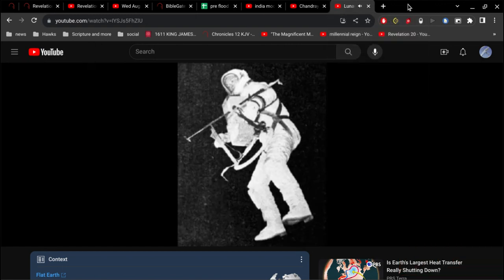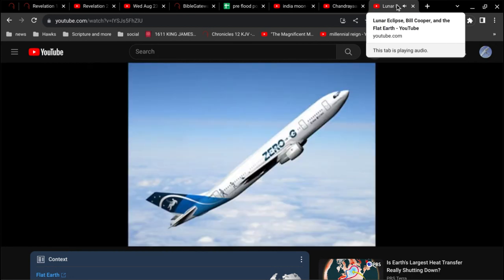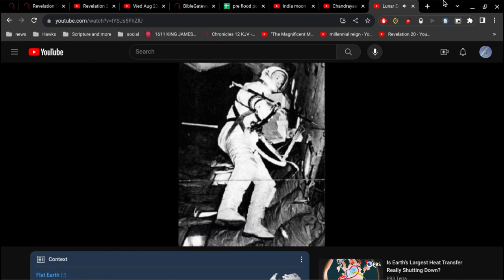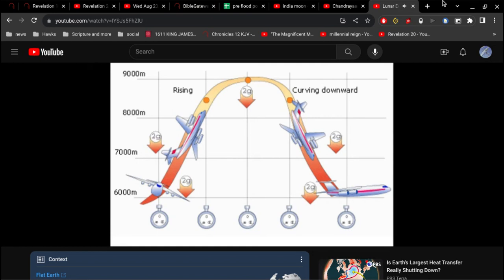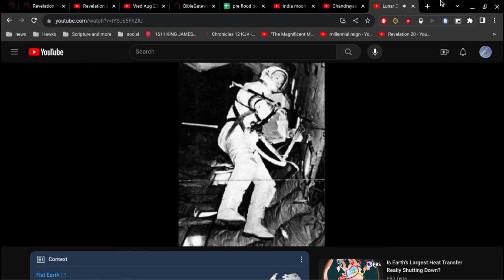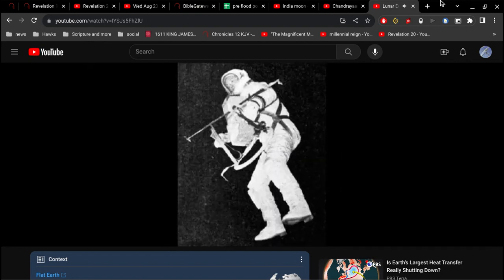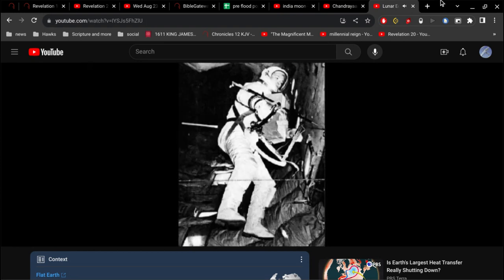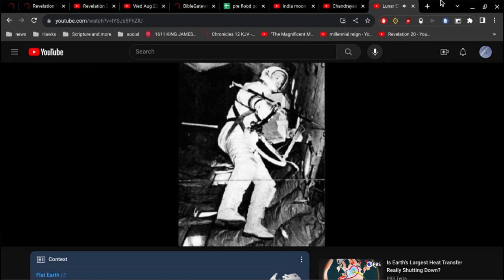Chandrayaan-3 lands on moon in historic moment for India